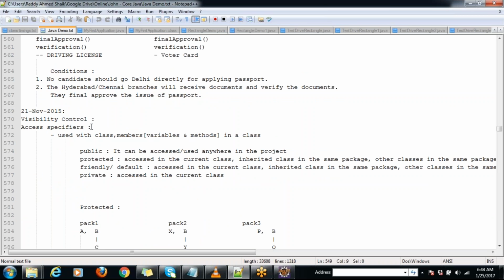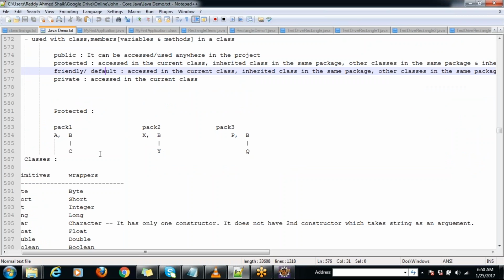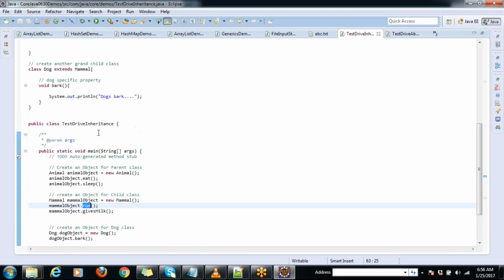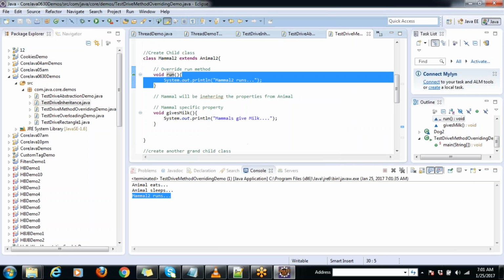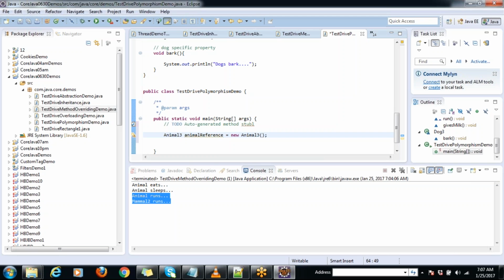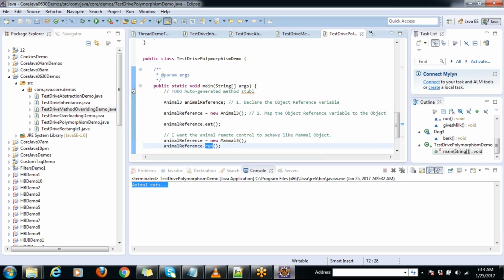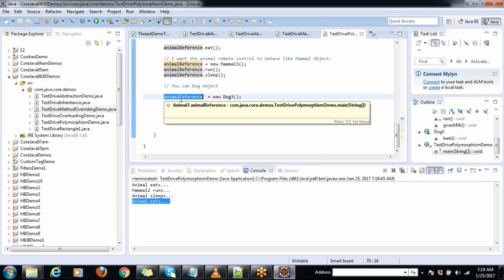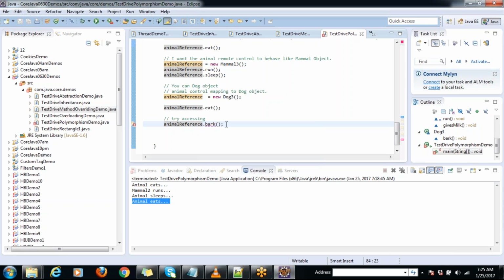Core Java Introduction Session 7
Java OOPS concepts - Abstraction - Polymorphism - Method Overriding. Access Specifiers - Types